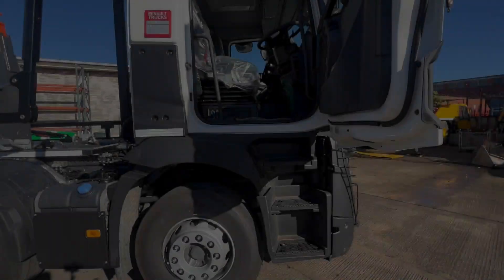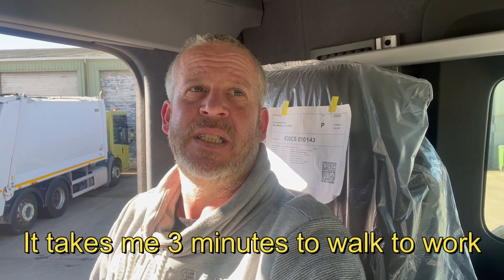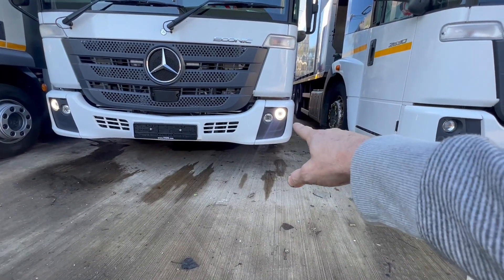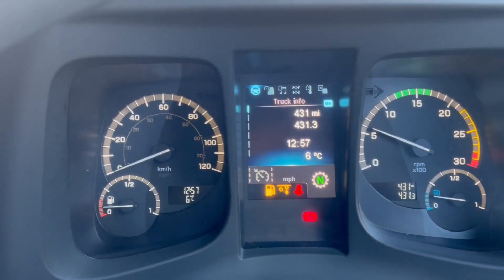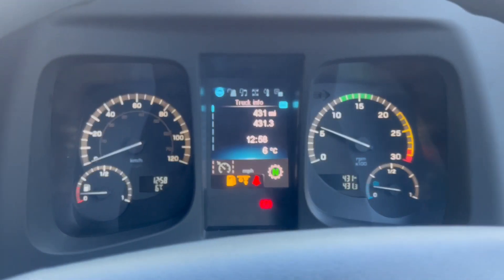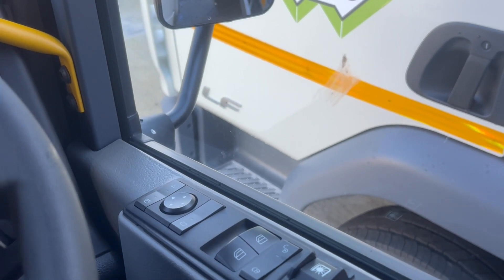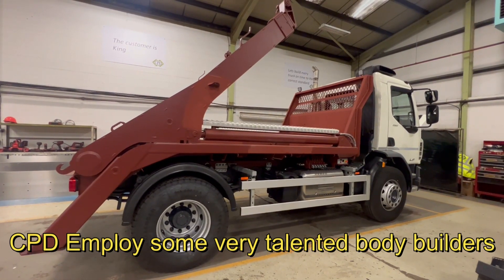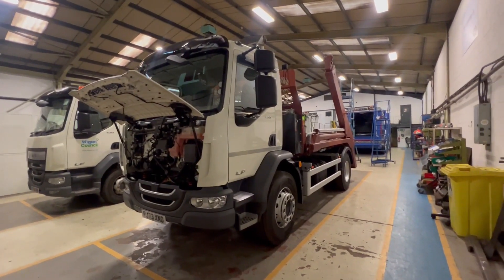"Revolutionary Innovations Unveiled: Renault's Hook Loader & Mercedes' Econic"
Its a Sunday so its time to look at a Renault Hook loader just out of build plus a look at the new Mercedes Econic plus some bonus footage of a new truck in build.

In this exciting video, we present a sneak peek into the groundbreaking technologies showcased by Renault and Mercedes. Get ready to witness innovation at its finest with Renault's Hook Loader and Mercedes' Econic! Renault's Hook Loader is revolutionizing the transportation industry with its cutting-edge design and functionality. With advanced features like automated loading and unloading, superior efficiency, and remarkable durability, this revolutionary vehicle is set to transform the way goods are transported worldwide. Its state-of-the-art technology ensures seamless operations, maximizes productivity, and minimizes downtime. Experience the future of logistics with Renault's Hook Loader. But that's not all! We also have the privilege of unveiling Mercedes' Econic, another game-changer in the world of sustainability and efficiency. This remarkable vehicle combines exceptional maneuverability with an eco-friendly design, making it a perfect choice for urban environments. The Econic features innovative safety systems, reduced emissions, and enhanced driver comfort, significantly raising the bar for urban transportation. Join us in this exclusive preview as we delve into the extraordinary features, specifications, and benefits of these two groundbreaking automobiles. From their unmatched performance and remarkable technological advancements to their positive impact on the environment, Renault's Hook Loader and Mercedes' Econic are truly driving us towards a more sustainable and efficient future. Don't miss out on these game-changing vehicles - witness innovation at its finest today!